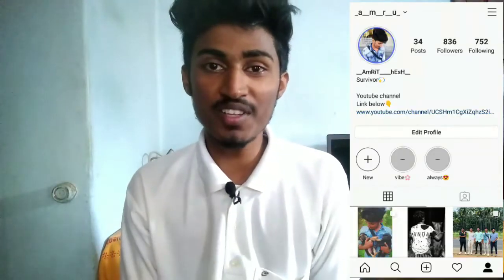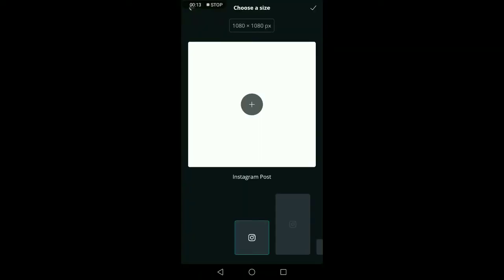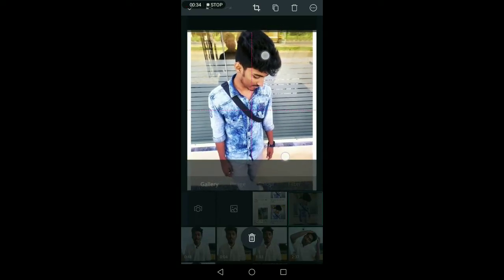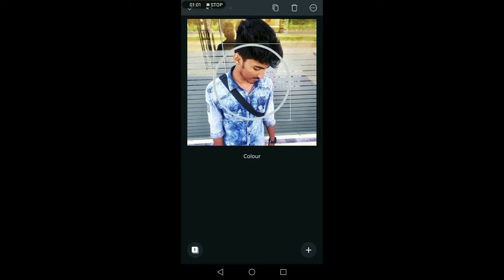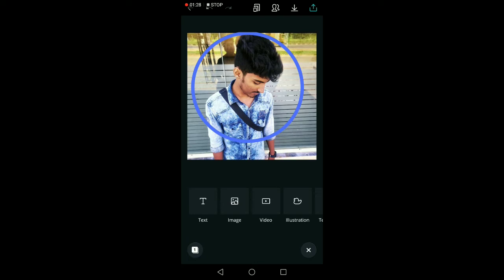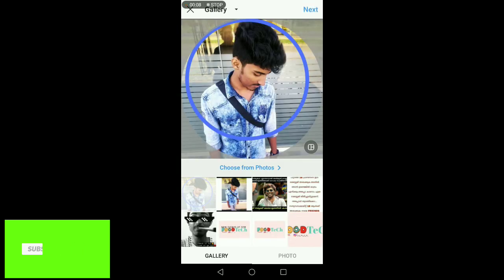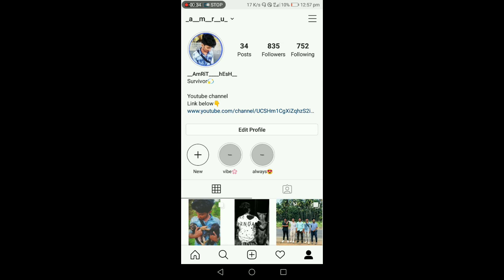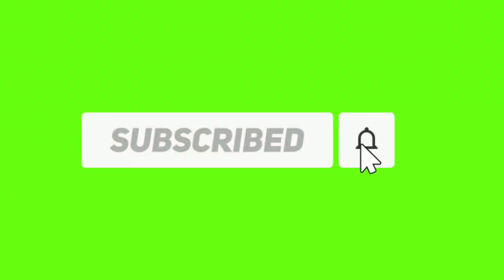Instagram ലെ കിടിലൻ Tricks & Hacks 🔥 2019